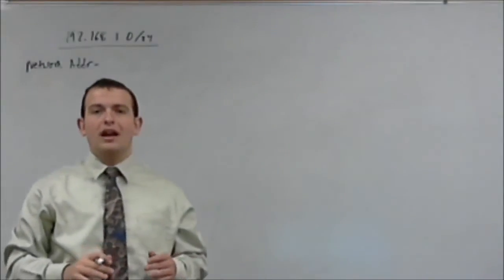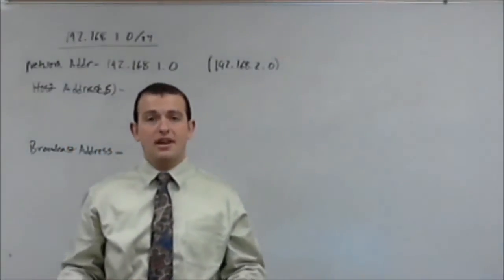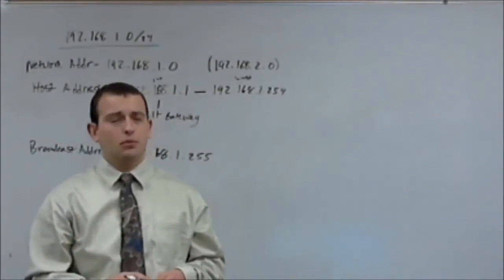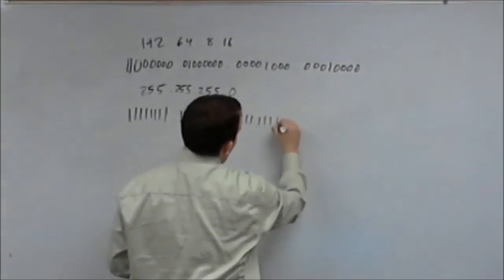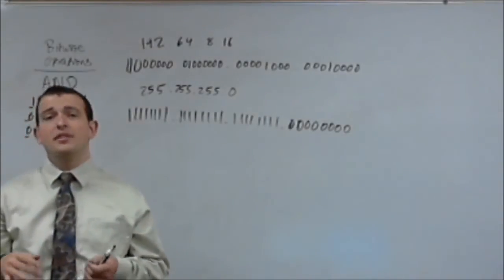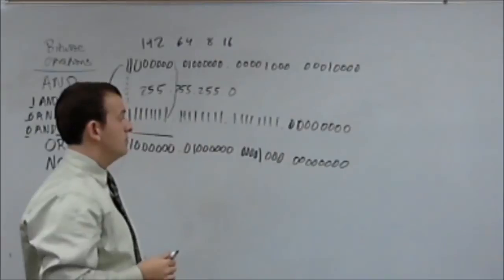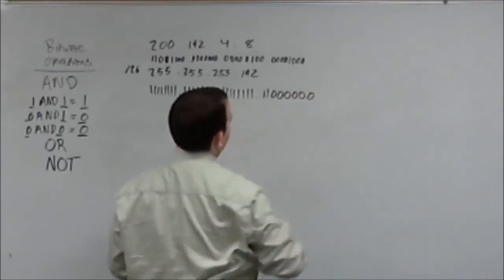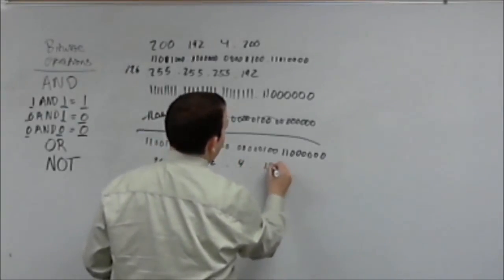IPv4 Network Ranges and Bitwise Operations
This quick mini-lecture is on Network Ranges and Bitwise Operations.  It will give a quick demonstration of how subnet masks are used in conjunction with IPv4 host addresses to calculate a network address.